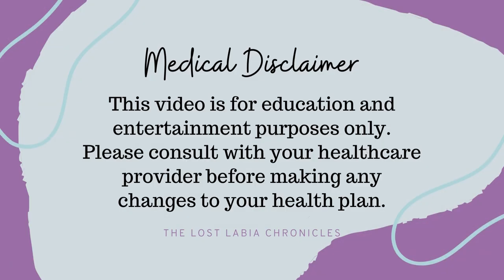Tips you need to know before your vulvar biopsy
Hey, beautiful soul.

In today's video, I give a ton of tips and advice for before, during, and after a vulvar biopsy for lichen sclerosus. There are tons of things you can do to help make the procedure as comfortable as something like this can be. Be sure to share with anyone you know who has a vulvar biopsy coming up.

Important Links

- for Canada, and
- for USA

Do you want to start your journey from painful sex to pain-free sex?

Time Stamps:

0:00 - introduction
2:01 - tips for before your biopsy
17:40 - tips for during your biopsy
24:38 - tips for after your biopsy
 31:17 - summary and outro

@thelostlabiachronicles on Instagram, Facebook, & TikTok